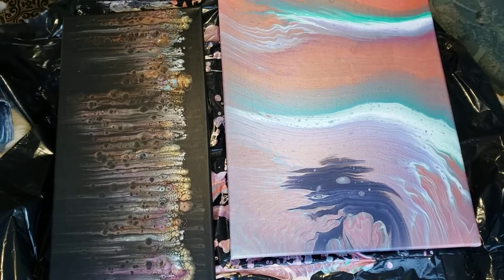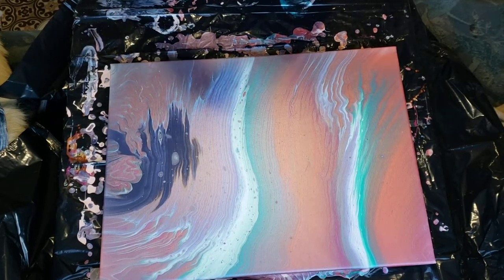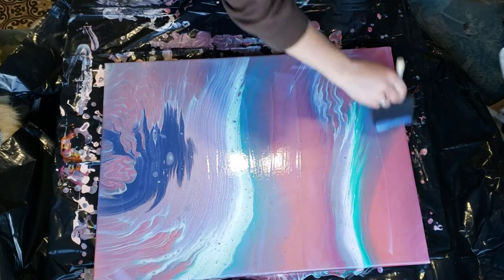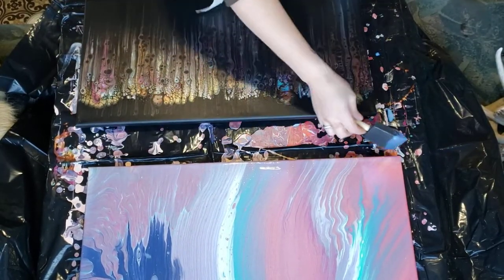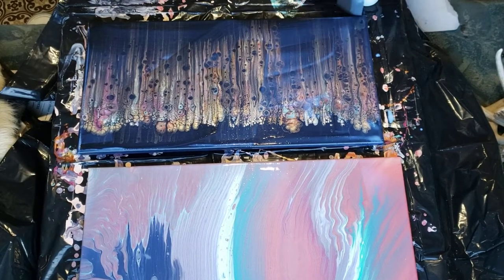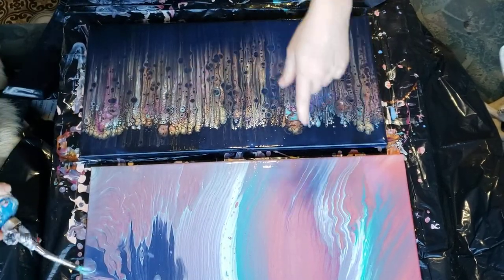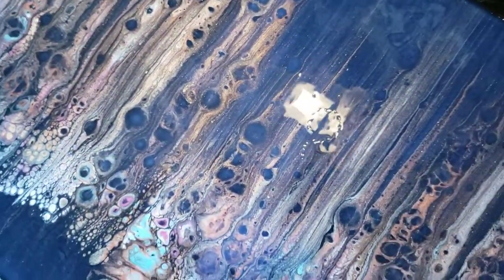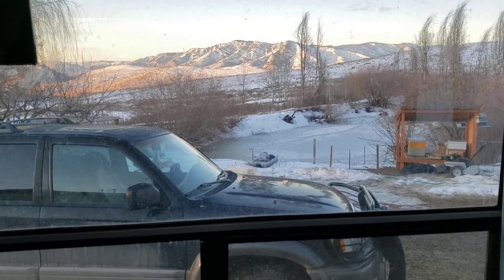Varnishing acrylic paintings!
Liquitex gloss varnish! This is the varnishing process over my last 2 painting videos. The varnish adds such a layer of dimension it's pretty impressive. I stopped using epoxy because it was hugely messy and was very inconsistent too. The varnish as a one step process and has a fantastic result.
    Please please please comment as to what kind of decal should put on the large painting with the face. I'm thinking something about good night or sweet dreams are something to do with falling asleep.